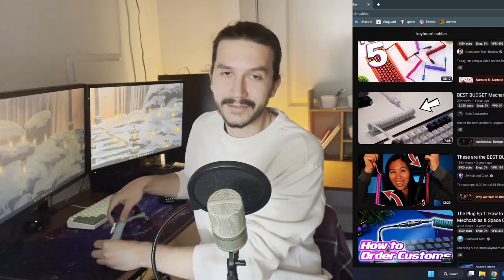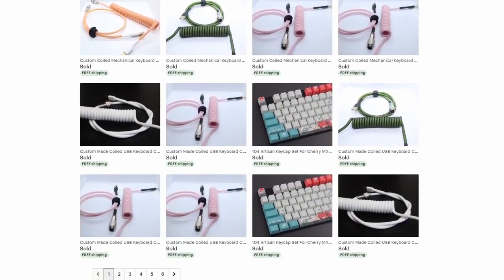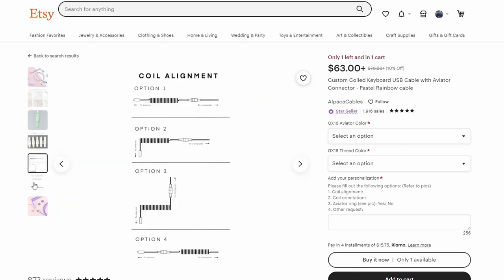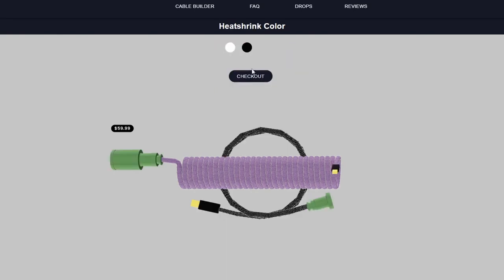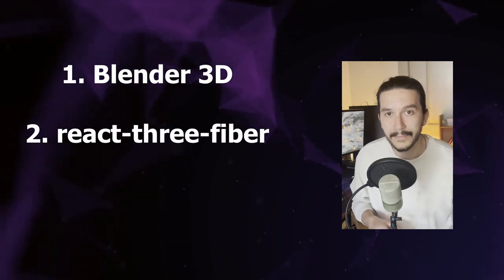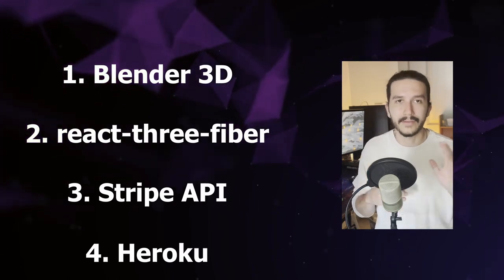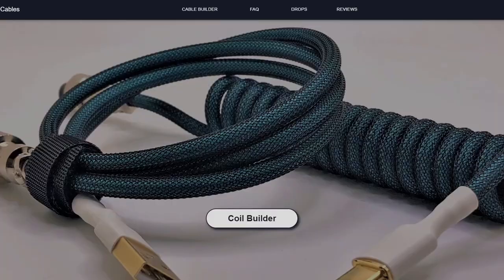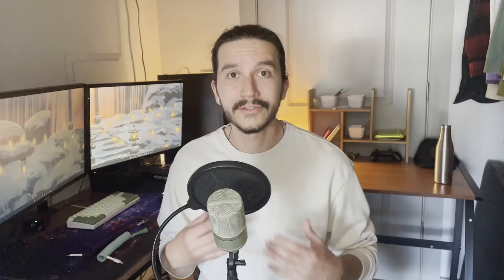How Much I Made From My First Web App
In 2020 I started selling mechanical keyboard cables on Etsy. I decided to create my own platform to sell them on, and this video discusses the successes and failures of the process.

Technologies used to build:
Node.js and express for the backend connected to Stripe
React & Typescript for the frontend
Blender to create the 3D cable model